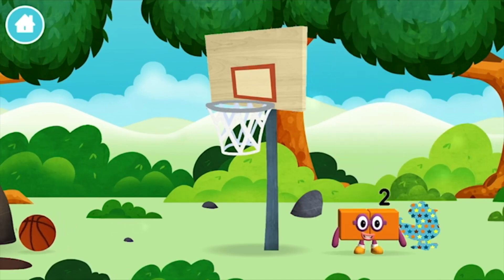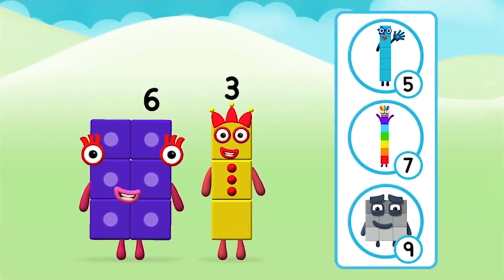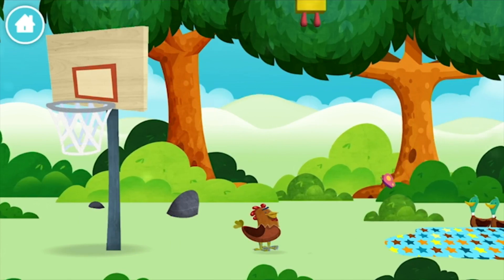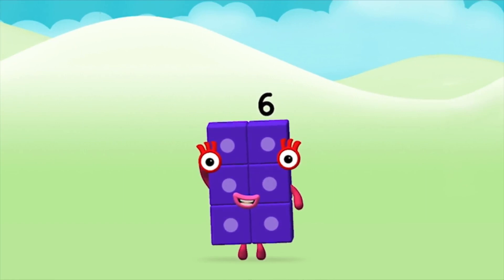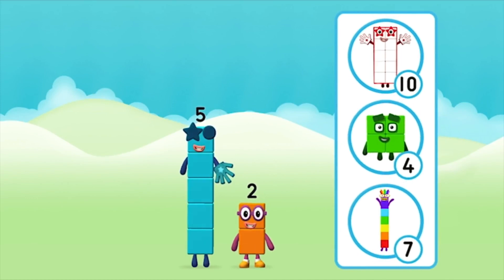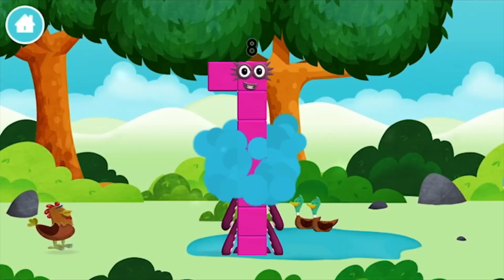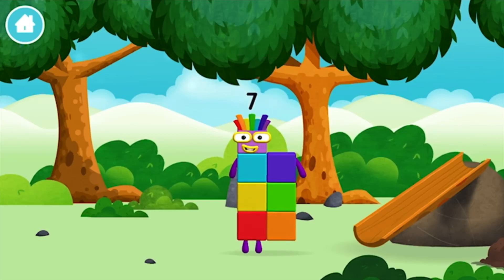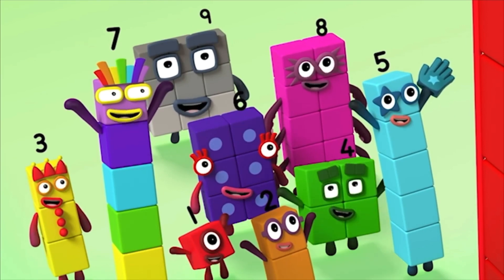Numberblocks Hide and seek 6 Magic Run - Numberblocks six and four Adventure | Number Counting Go